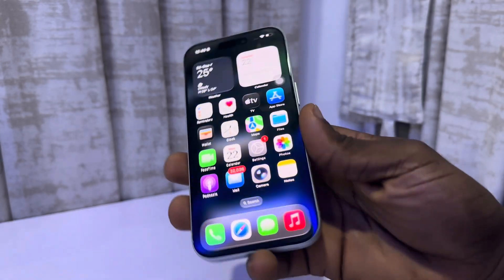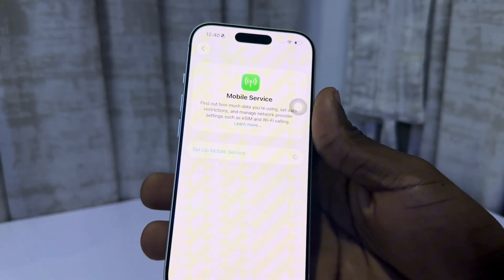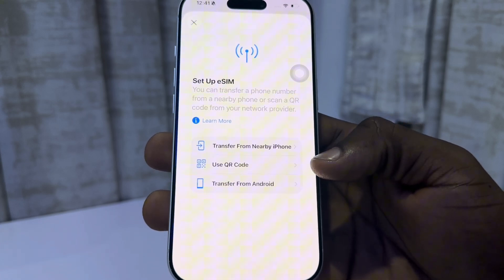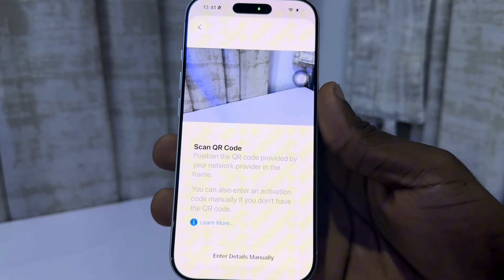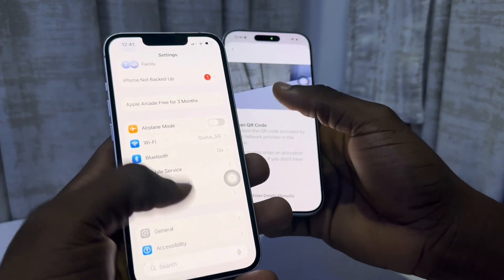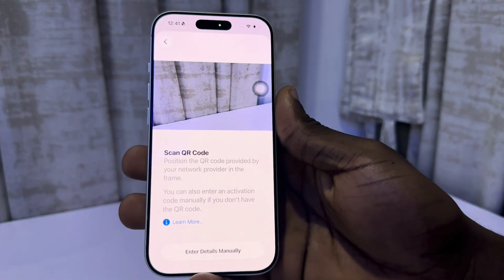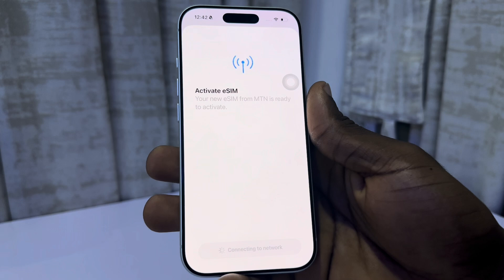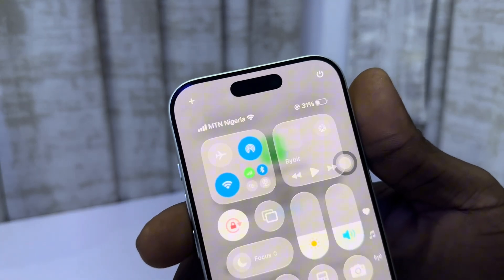iPhone 17: How to Set Up eSIM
How2Guides